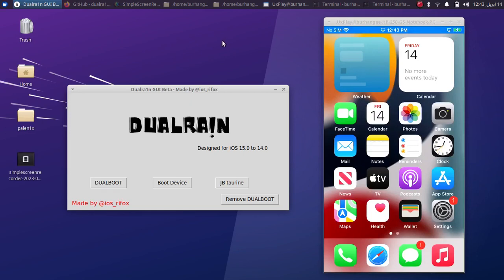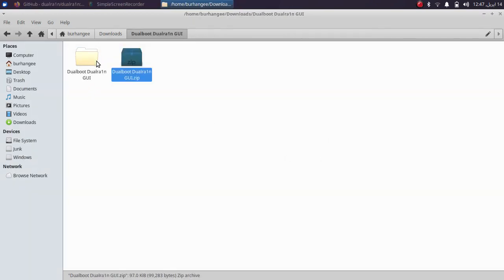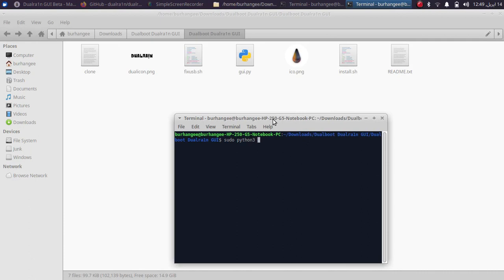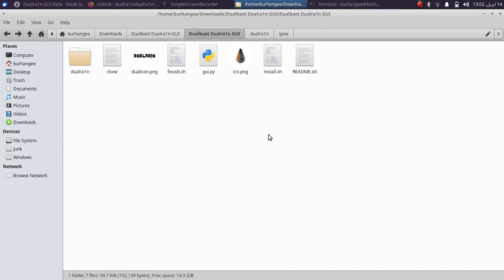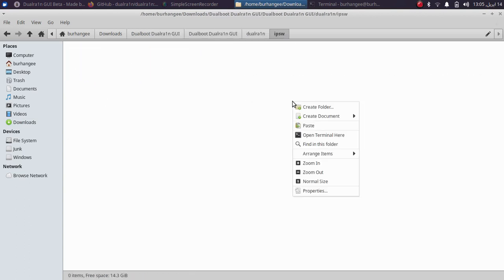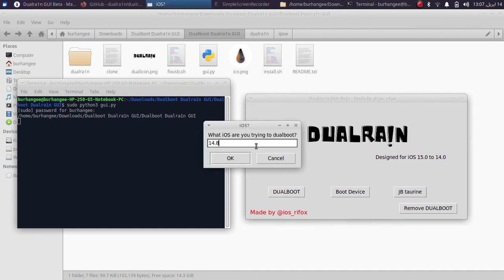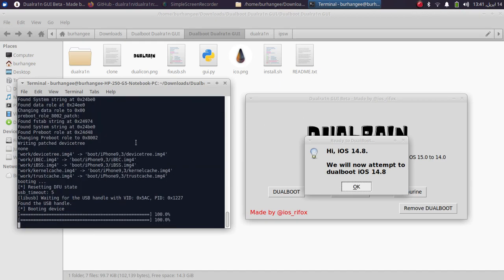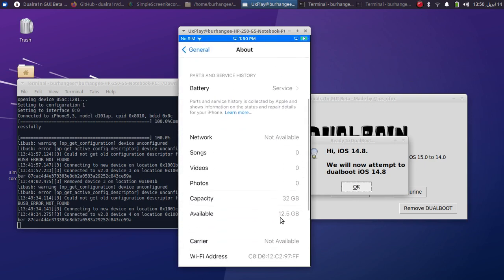[NEW] Dualra1n GUI: Dual Boot iOS 15 with iOS 14 or iOS 13 | No Blobs/No JB | Easy Full Guide | 2023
In this video I showcased how to use Dualra1n GUI version and dual boot iOS 15 with iOS 14 or with iOS 13. Supported iOS versions include all versions of iOS 14 while only iOS 13.6 or 13.7 dual boot is supported. A dual booted iOS can then also be jailbroken. Dualra1n GUI version is essentially a GUI wrapper for Dualra1n. The method shown in this video along with Dualra1n GUI version and Dualra1n itself is completely free and legit.

Topics Covered:
Dualra1n GUI Version
Dual Boot iOS 14
Dual Boot iOS 13
Dualboot iOS 15 with 13
Dualboot iOS 15 with 14
iOS 15 Dualboot with iOS 14
iOS 15 Dualboot with iOS 13